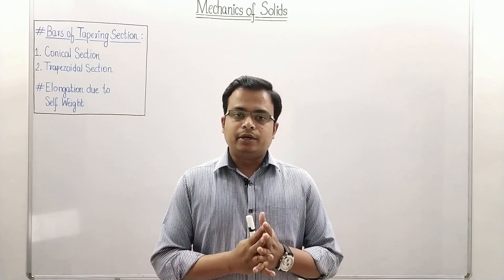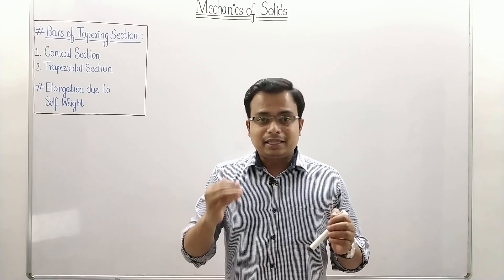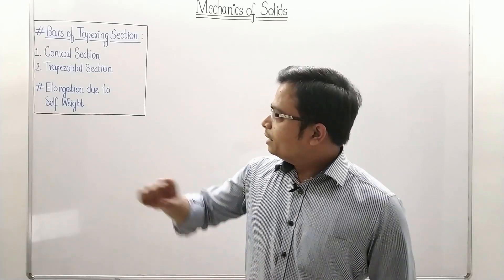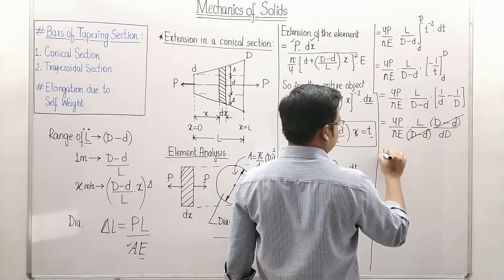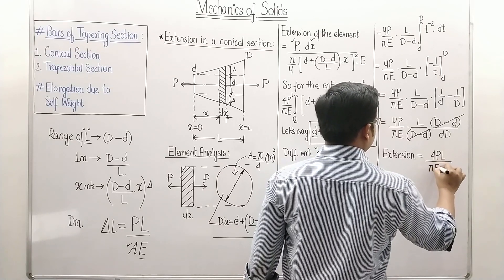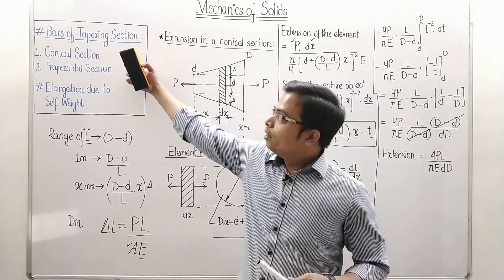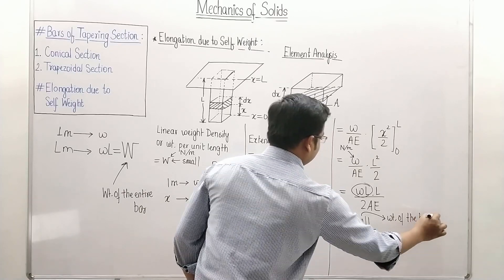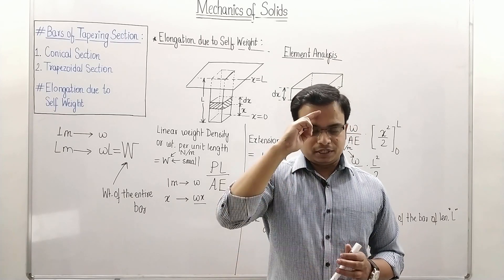Mechanics of Solids | Simple Stress and Strain | Part 5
1. Bars of Trapezoidal Section
2. Elongation in a Conical Section Subjected to Axial Load
3. Elongation in a Rectangular Trapezoidal Section Subjected to Axial Load
4. Elongation in a bar due to self weight